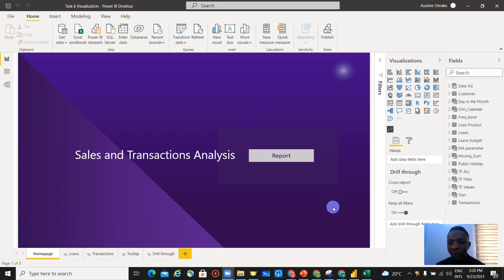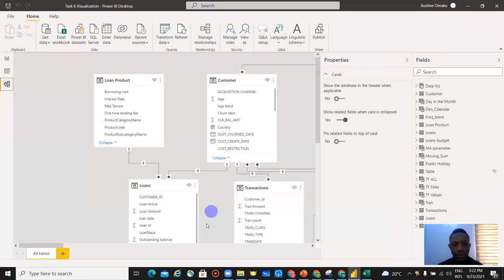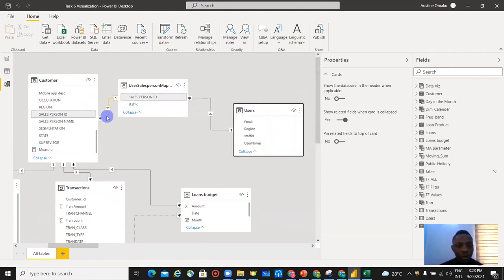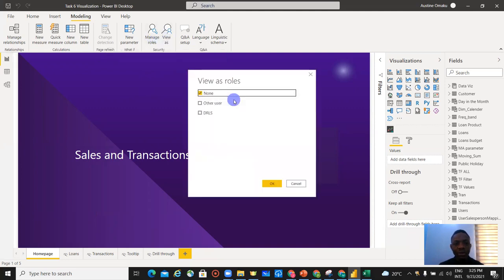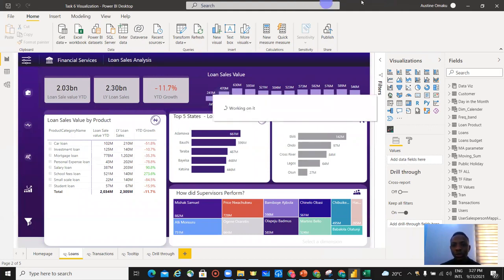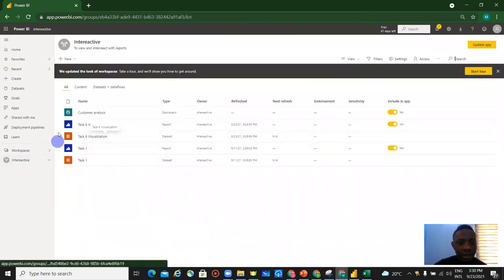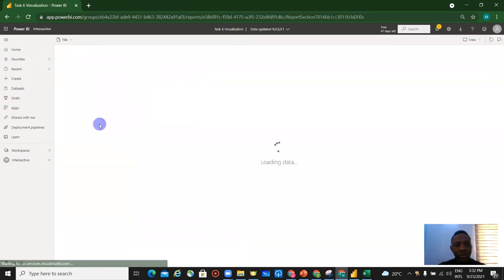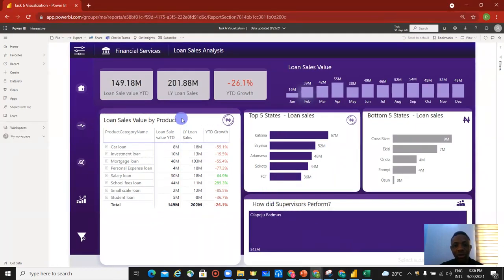How to Set Up Dynamic Row Level Security in Power BI (Step-by-Step)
Learn how to set up Dynamic Row Level Security (RLS) in Power BI from scratch in this step-by-step tutorial. Dynamic RLS automatically filters data based on the logged-in user's email address, making it ideal for sales teams, regional managers, and any organisation that needs users to see only their own data.

In this video you will learn:
✅ What Dynamic Row Level Security is and why it matters
✅ How to prepare your User-Salesperson mapping table in Excel
✅ How to import and connect your data sources in Power BI Desktop
✅ How to build and configure table relationships for RLS
✅ How to create a dynamic RLS role using USERPRINCIPALNAME() DAX
✅ How to test RLS inside Power BI Desktop
✅ How to publish your report to Power BI Service
✅ How to assign users to RLS roles in the Power BI Service workspace
✅ How to verify the final result in a live published report

Whether you are a data analyst, Power BI developer, or BI professional, this tutorial will show you exactly how to lock down your reports so each user only sees the data relevant to them.

⏱ TIMESTAMPS
0:00 Introduction and overview
0:30 Walkthrough of the User-Salesperson mapping Excel file
1:01 Importing the RLS data source into Power BI Desktop
2:01 Reviewing the data model and Users table structure
3:00 Building table relationships for Dynamic RLS
4:00 Exploring the full data model with all table connections
5:00 Creating the Dynamic RLS role using USERPRINCIPALNAME()
6:11 Testing the RLS role in Power BI Desktop (View As User)
7:15 Publishing the report to Power BI Service
8:00 Navigating the Power BI Service workspace
9:00 Opening the Row-Level Security settings for the dataset
10:00 Assigning members to the RLS role in Power BI Service
11:00 Saving and confirming role assignments
12:01 Final live test of Dynamic RLS in the published report